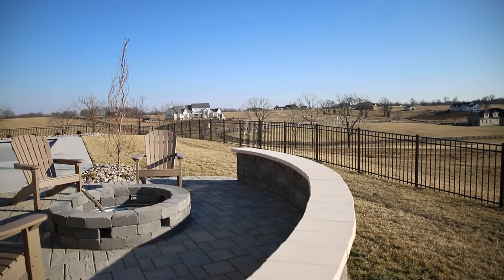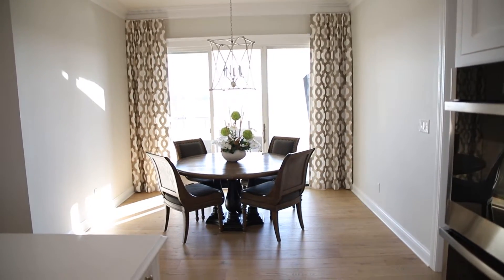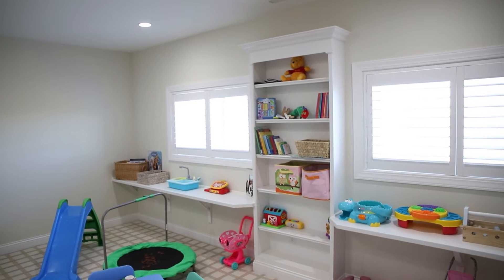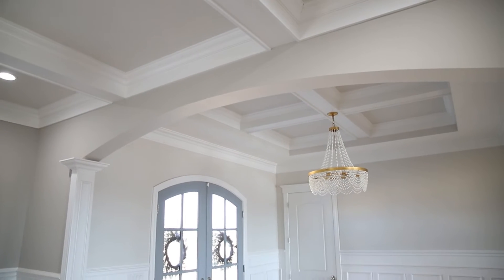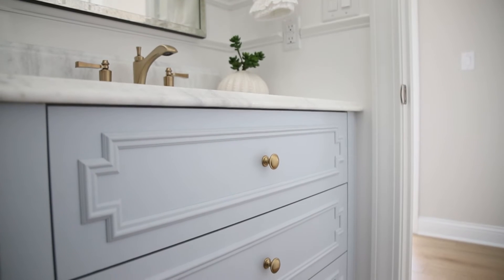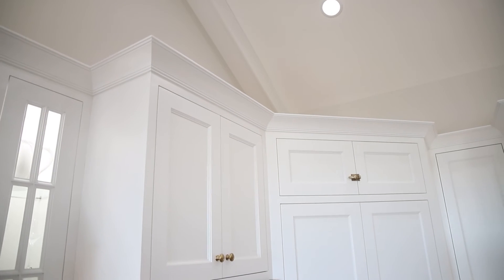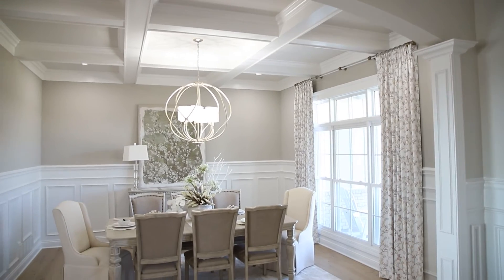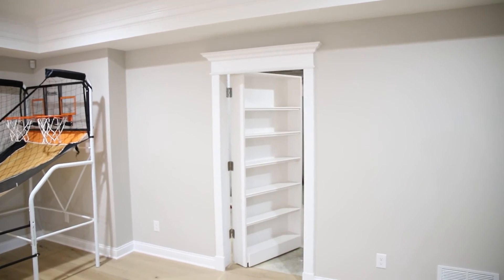Clifford Thieneman Company on My Southern Home with Kimberly Greenwell®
Chase Thieneman with Clifford Thieneman Company shows Kimberly Greenwell a custom home they created for a local family and how Barber Cabinet Company helped them customize specific rooms on this segment of "My Southern Home with Kimberly Greenwell."